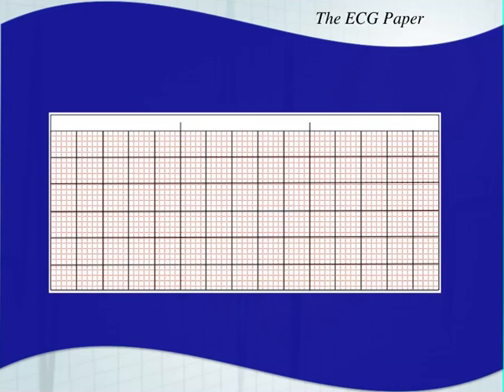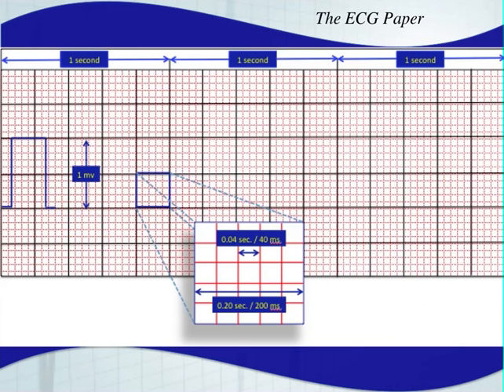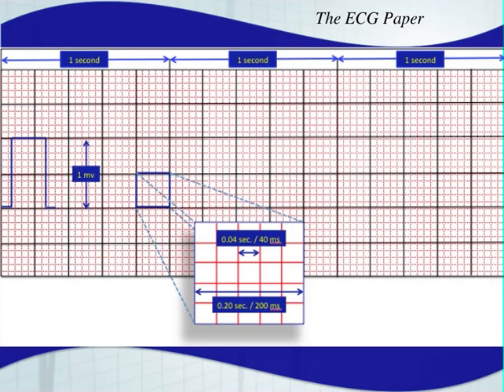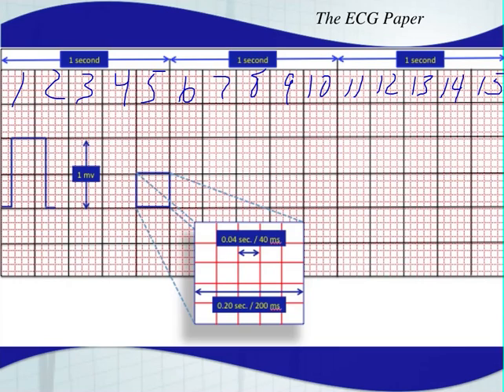The ECG Course - Electrocardiograph